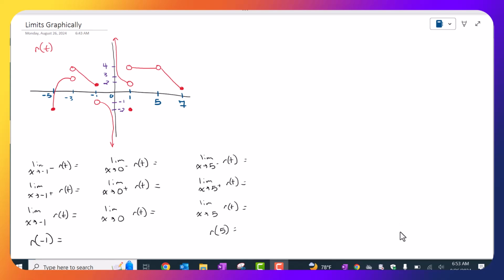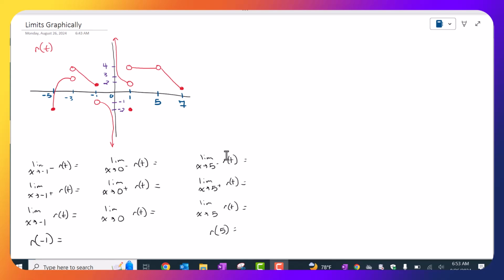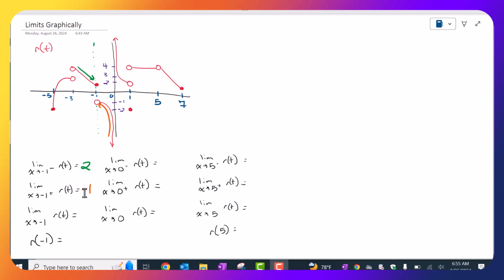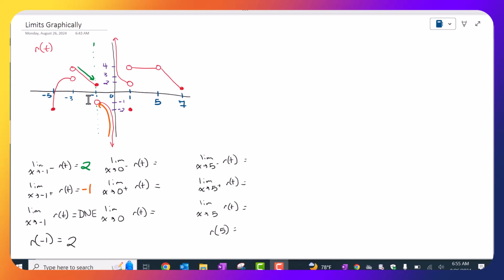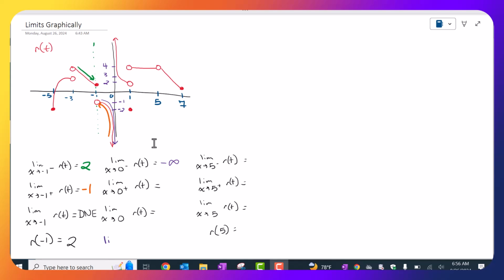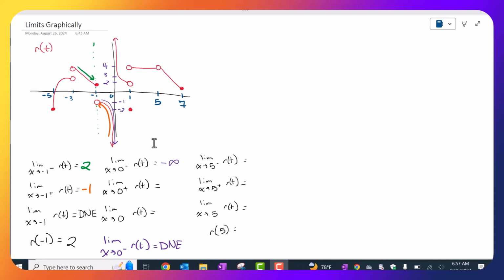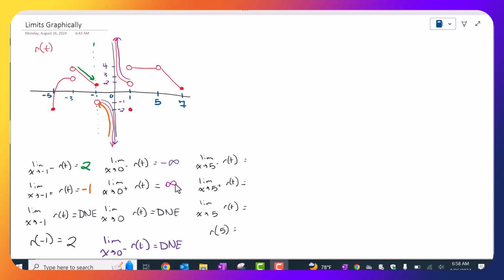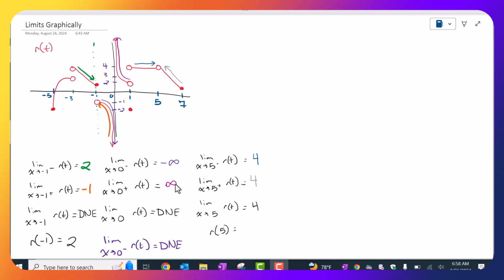Finding Limits Graphically